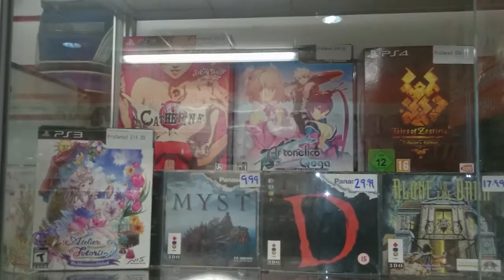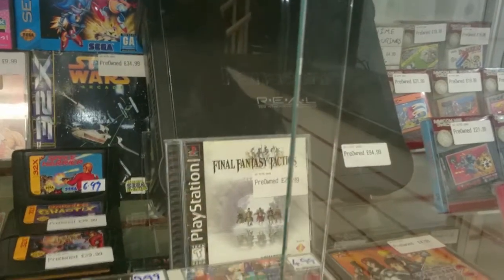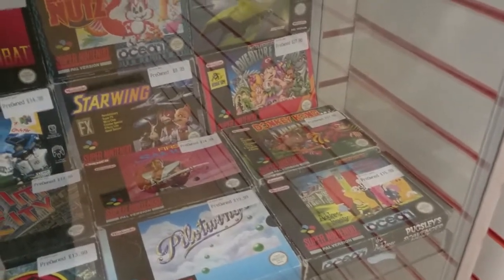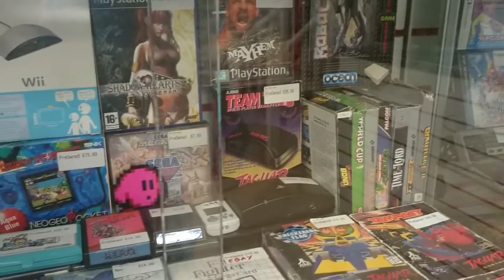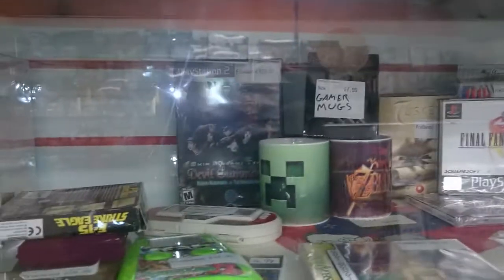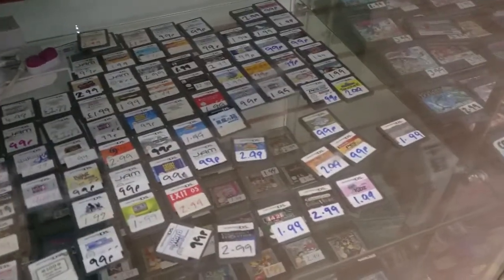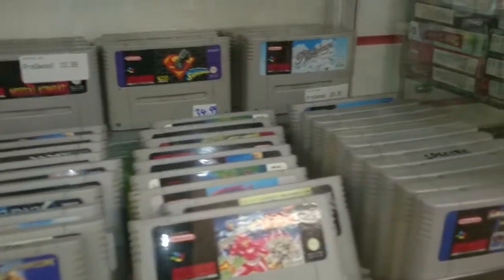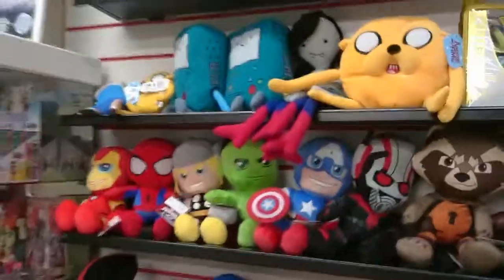Playnation GETS! [Episode Infinity]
What've we got this week? It's time for GETS!